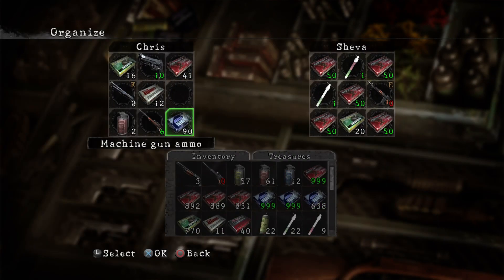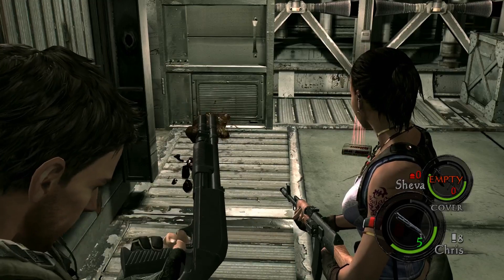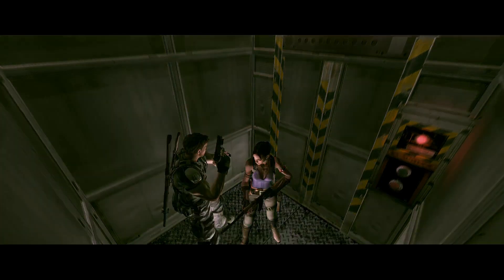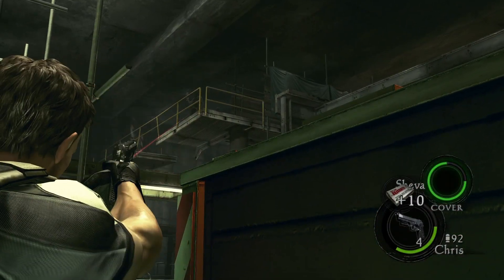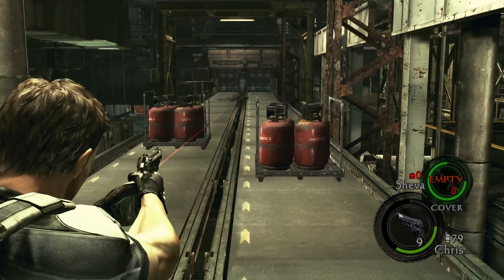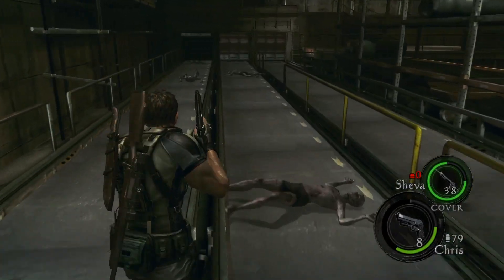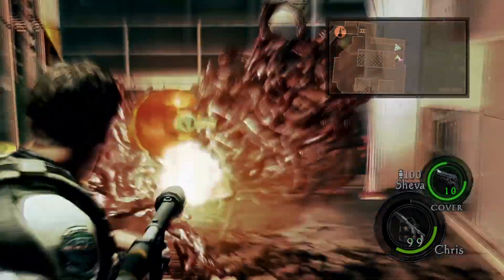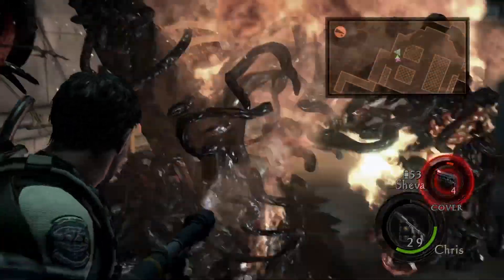Resident Evil 5, Professional, No Upgrades/Store Walkthough, Chapter 5-2